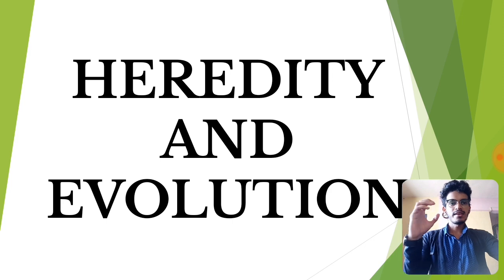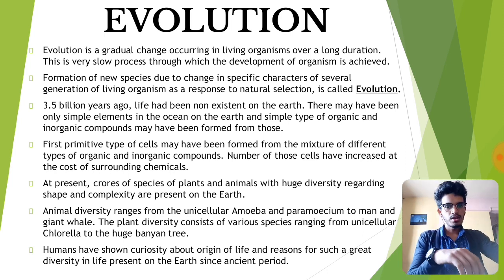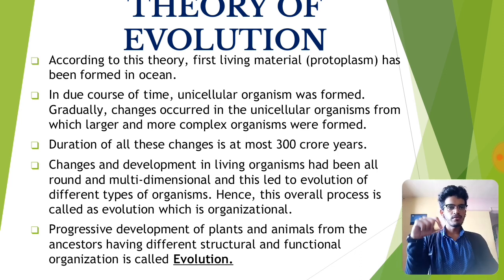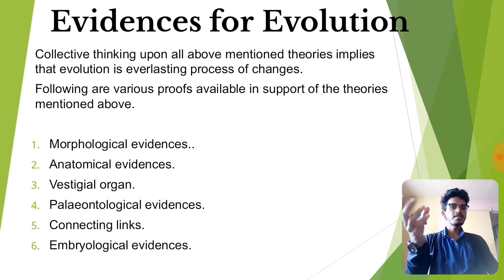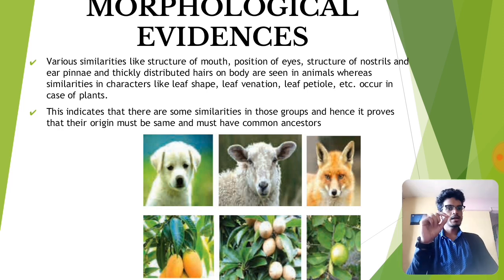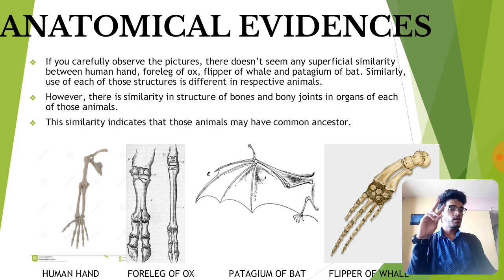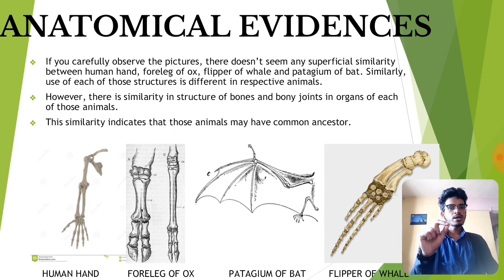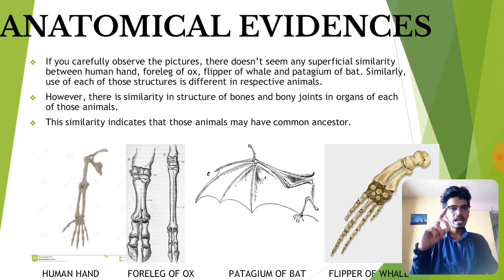Heredity and evolution class 10 Maharashtra Ssc board science part 2 chapter 1 new syllabus(2020)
Hello am Adin Dias,
I love teaching Science
I teach you to learn things for lifetime without memorizing anything.
Teaching made effective with easy to grasp pictures and real life examples
Forget your old methods of teaching.
Here at my channel only expect modern and innovative ways for a bright future.
Tips and tricks to crack boards which I will be discussing soon.
I like to keep my class interactive. Hope you all love it.

In this video you will get to study about Evolution.

This is part 1 of the video
3 more parts to come soon.